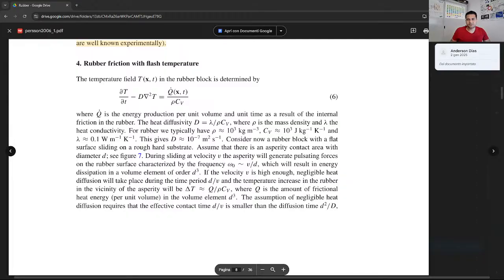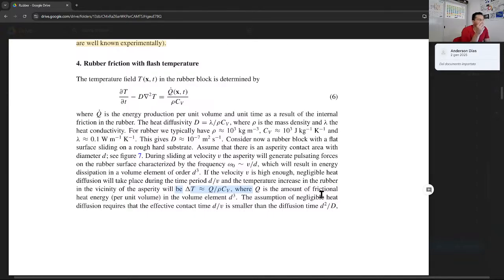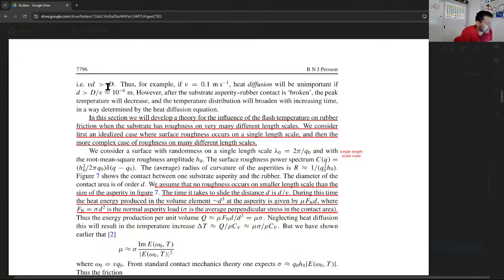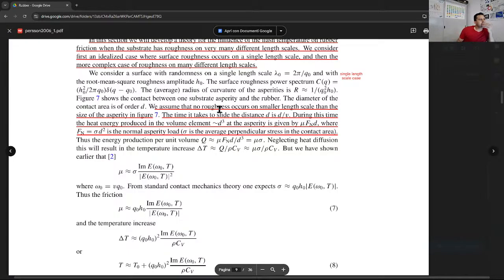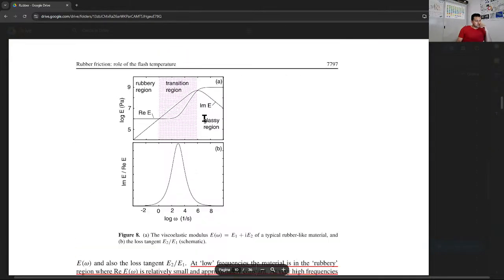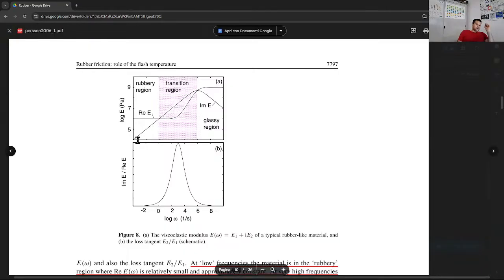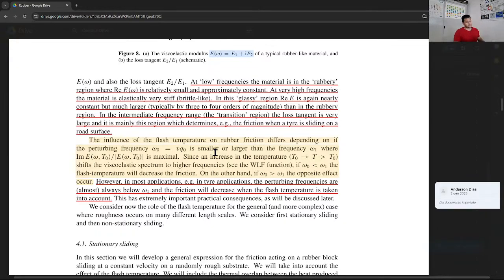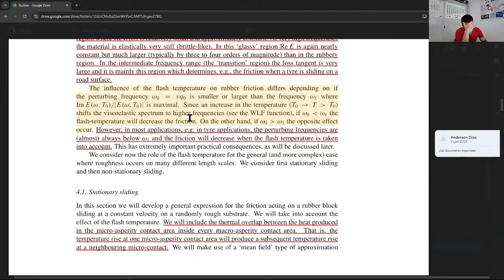Studywithme #4 - PhD Rubber Wear Research For Tires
Hello everyone. Feel free to follow me and my studying time during my PhD activities here at the University of Brescia, Italy. My name is Anderson Luiz Dias, and I'm performing research about rubber wear and the extraction of rubber sample spectra through hyperspectral images.

References:

B. N. J. Persson. Rubber Friction: Role Of The Flash Temperature. Journal of Physics: Condensed Matter, Volume 18, Issue 32, 2006, 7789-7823, DOI: https